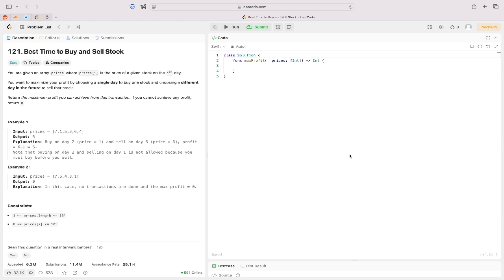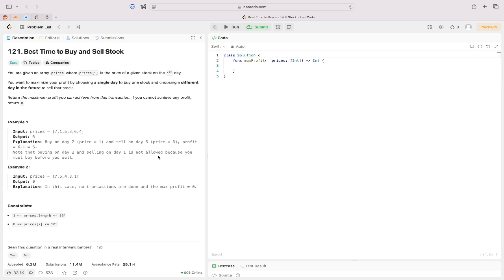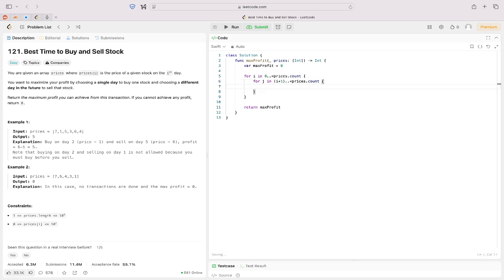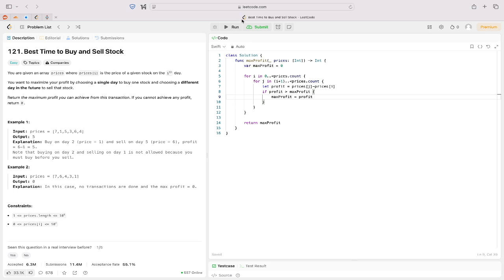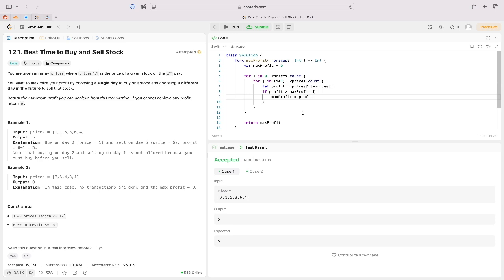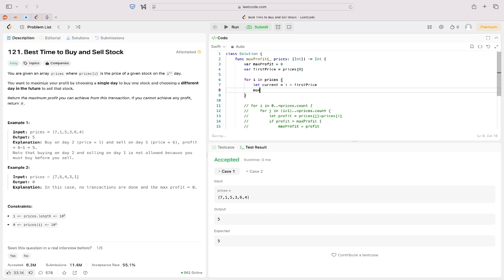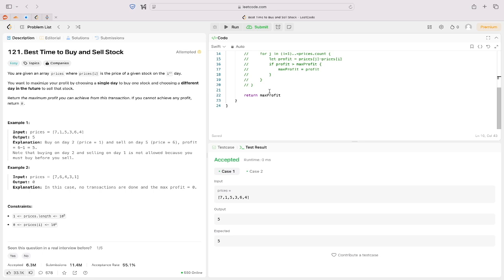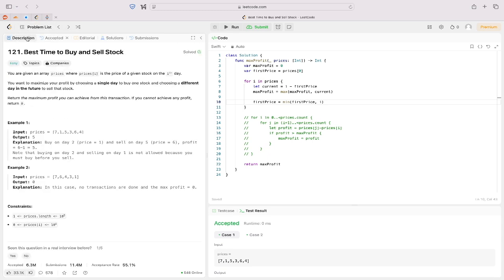Best Time to Buy and Sell Stock (LeetCode #121) — Swift Sliding Window Solution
In this video, I solve the classic "Best Time to Buy and Sell Stock" problem from LeetCode using Swift. I break down why this is a perfect sliding window problem and why tracking the minimum price seen so far is the key to solving it efficiently. Watch as I take you from a brute force O(n²) solution to an optimized O(n) one-pass algorithm that would impress any interviewer.
📌 What You'll Learn:

What sliding window technique is and why it's perfect for this stock problem
How to avoid the inefficient nested loop approach many beginners try first
The elegant one-pass solution that tracks minimum price and maximum profit simultaneously
Why you should think of buying at the "valley" and selling at the "peak"
How to handle edge cases like decreasing price arrays
Time & space complexity analysis explained in simple terms